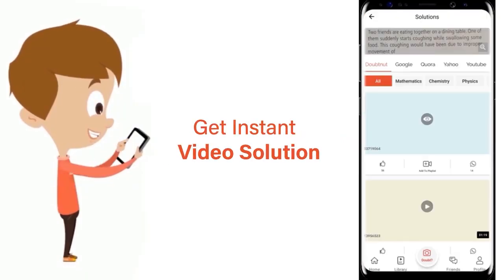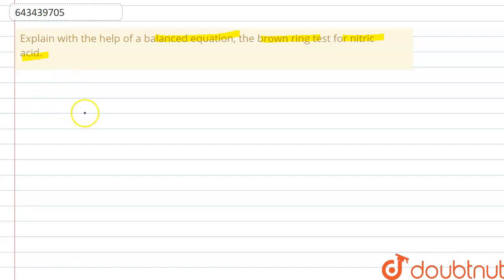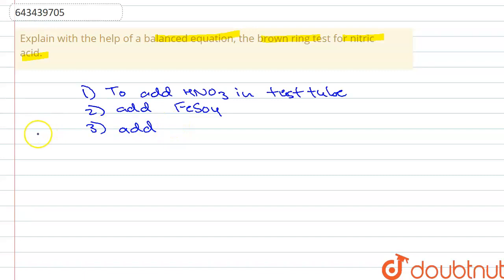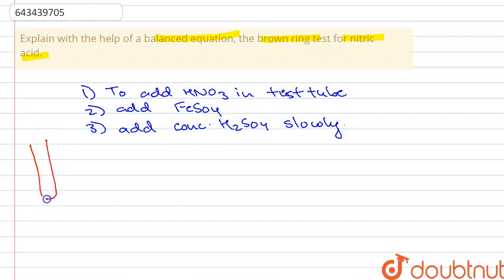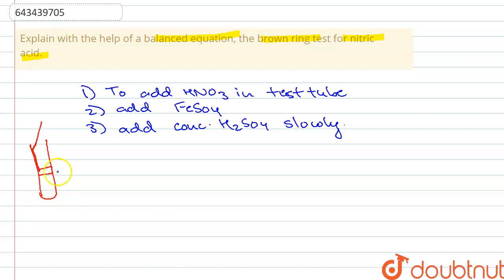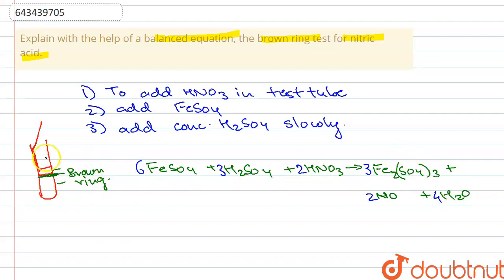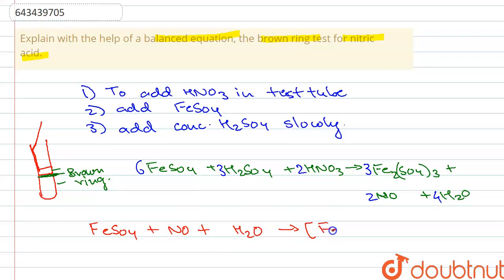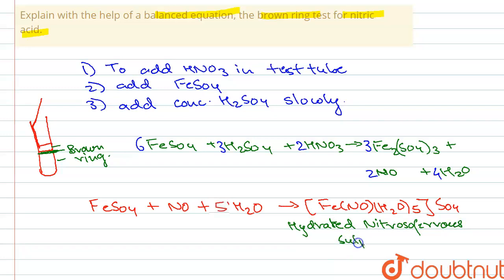Explain with the help of a balanced equation, the brown ring test for nitric acid. | 10 | STUDY ...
Explain with the help of a balanced equation, the brown ring test for nitric acid.
Class: 10
Subject: CHEMISTRY
Chapter: STUDY OF COMPOUNDS OF NITROGEN - NITRIC ACID
Board:ICSE

👉 Have Any Query? Ask Us.